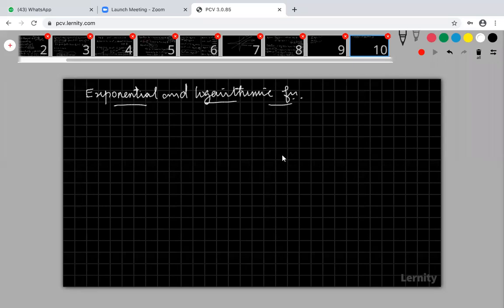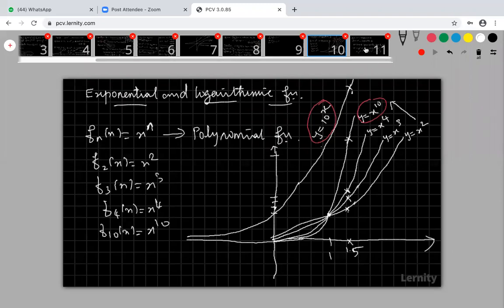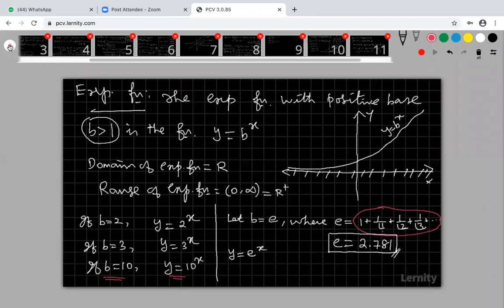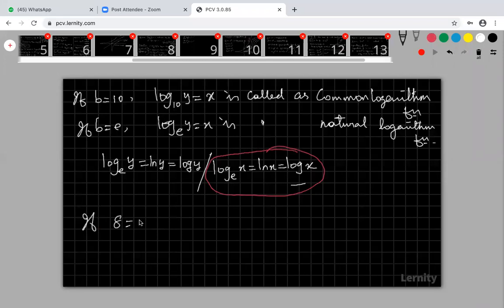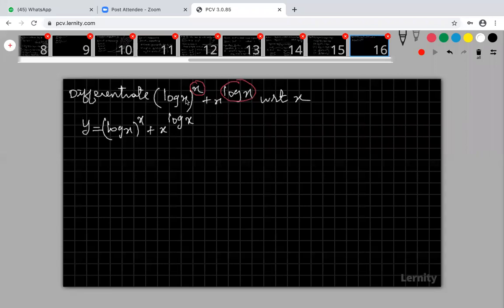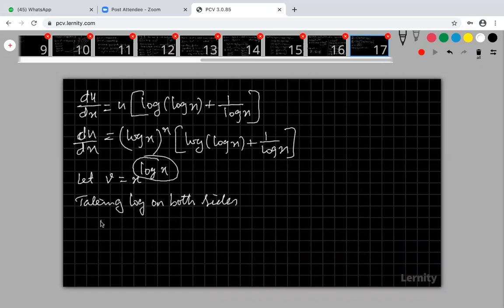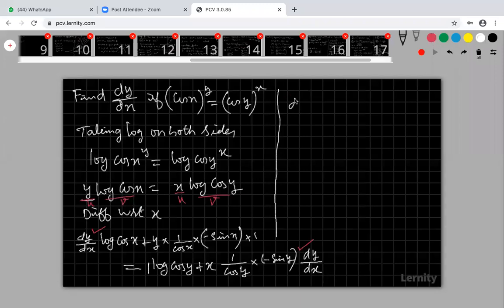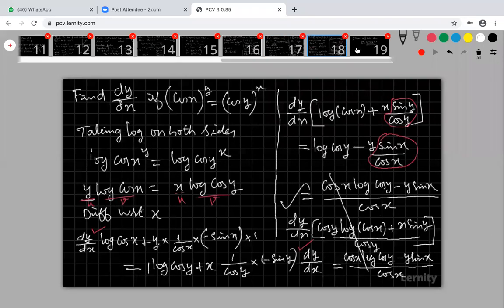July 15 - 12th NEET - Maths - SZ1